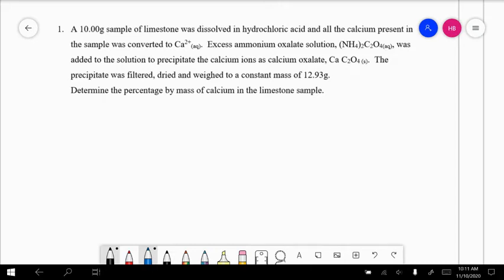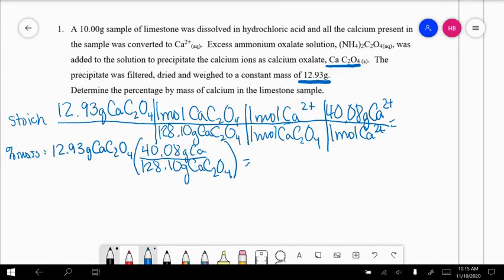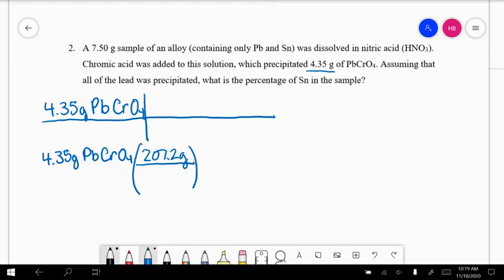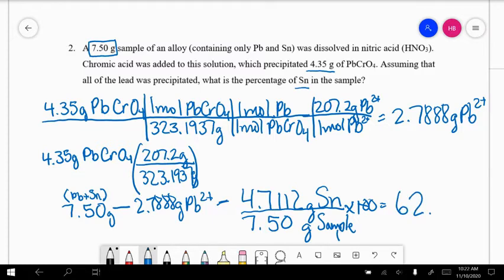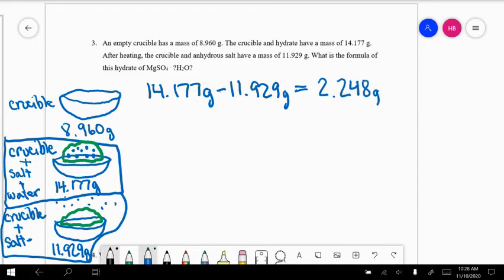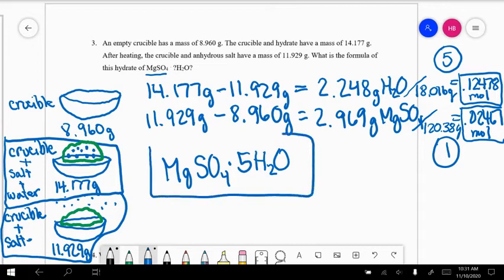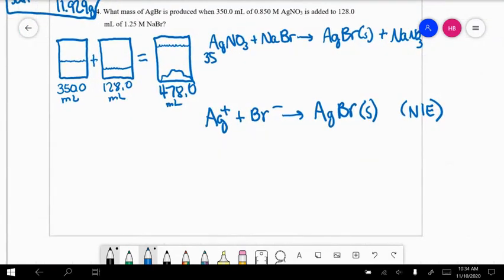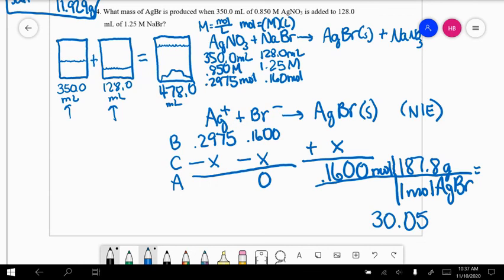Grav Analysis Practice Quiz KEY 2020